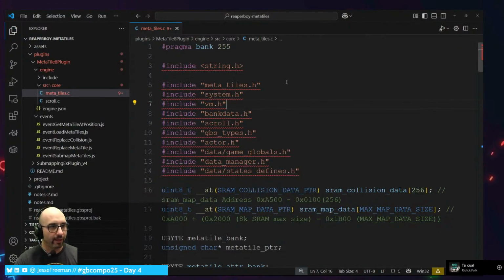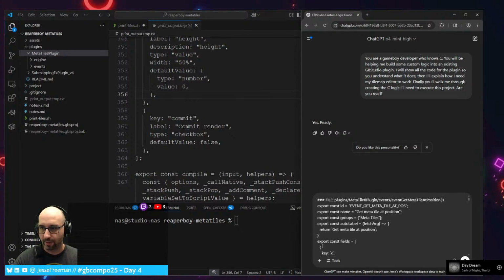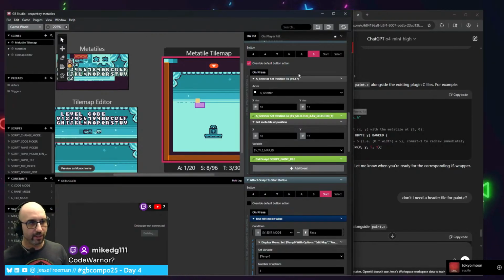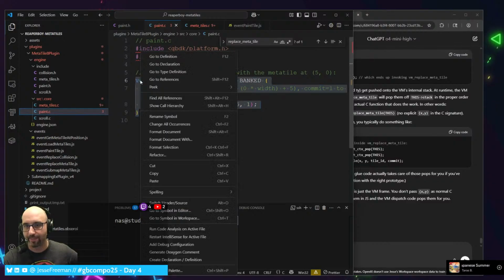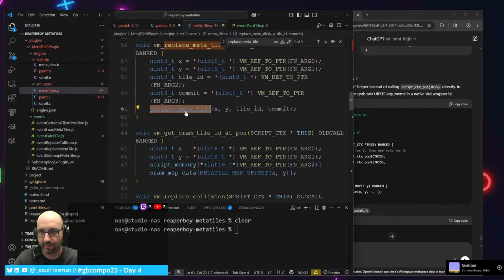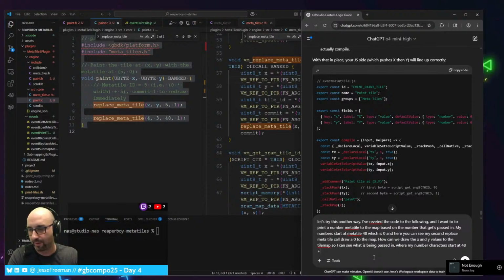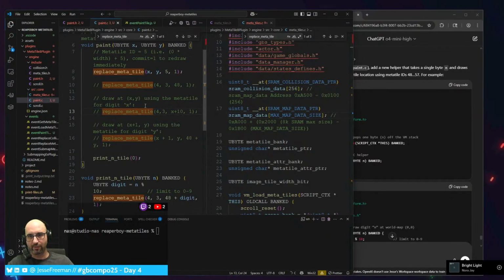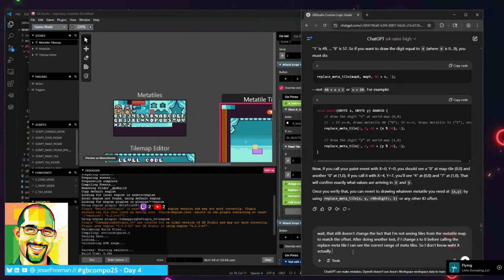gbcompo25 - Day 4